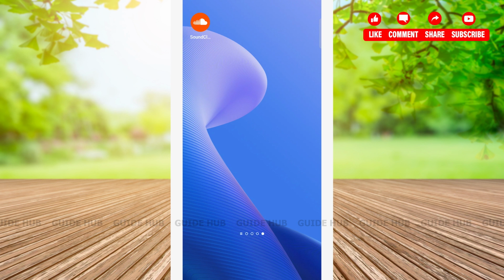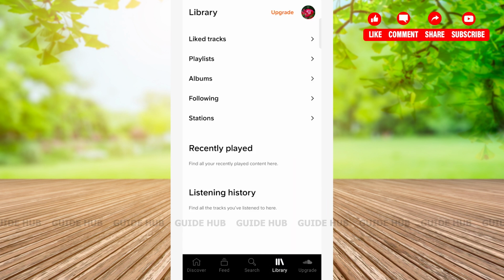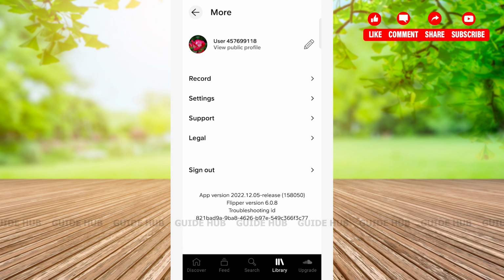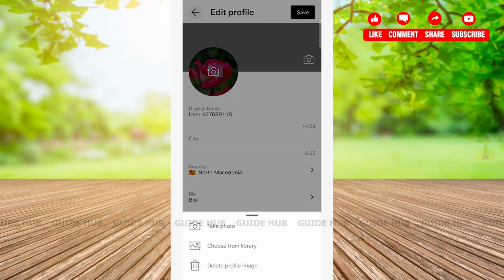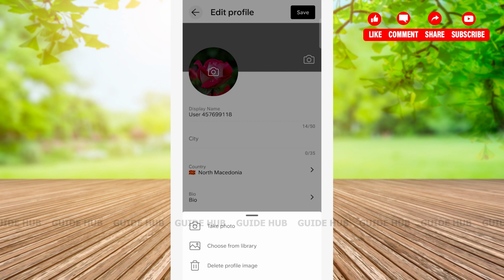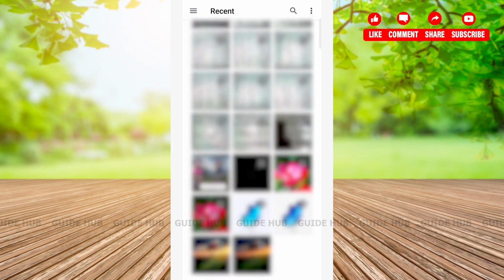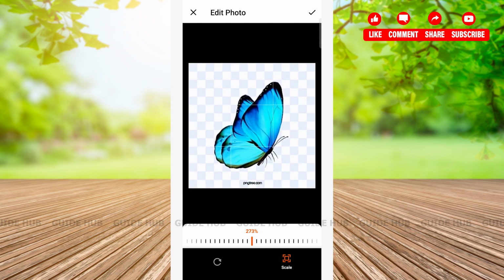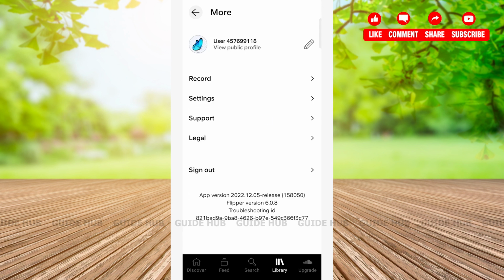How To Change SoundCloud Profile Picture 2023 | Change Profile Photo In SoundCloud Account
"How To Change SoundCloud Profile Picture 2023 | Change Profile Photo In SoundCloud Account | SoundCloud App" - A Tutorial Video by Guide Hub.

A tutorial video for the process to change SoundCloud profile picture.